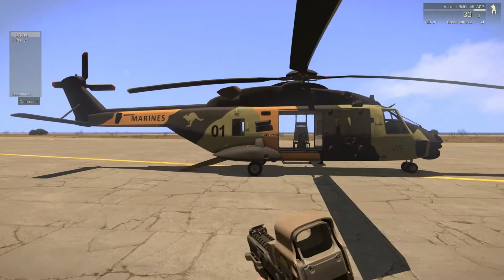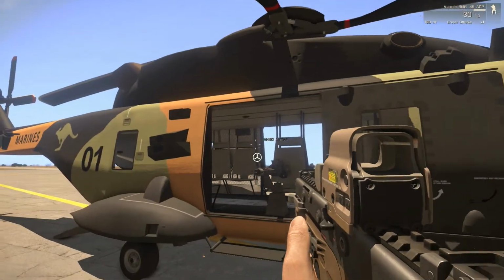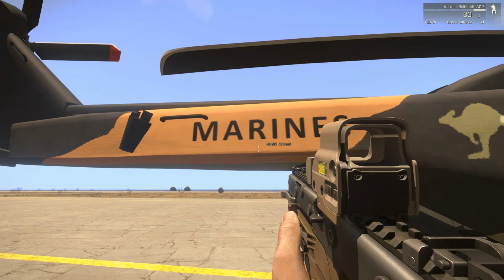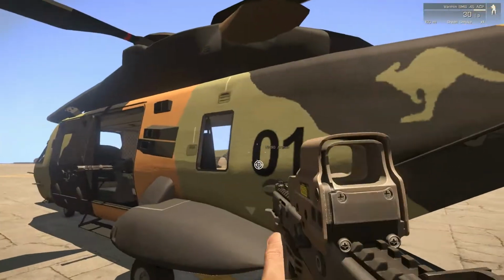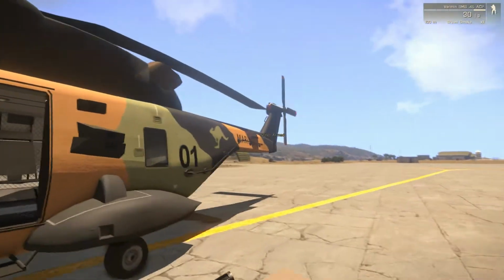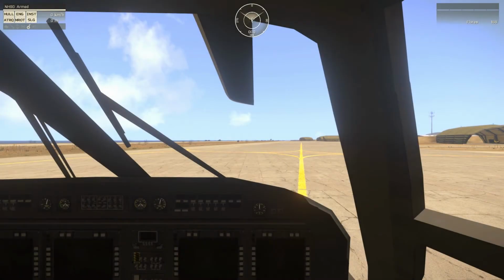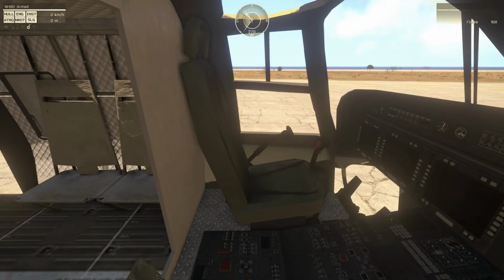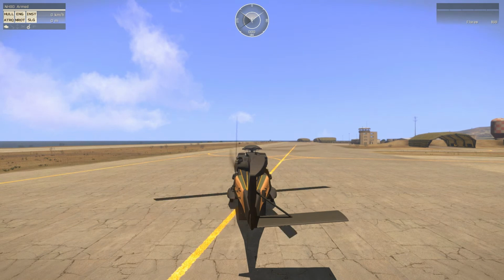RAMC - MRH-90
Work in progress of the Hellenic Armed Forces Mod EADS/Eurocopter NH-90 retextured to the Australian Defence Force Disruptive Pattern and RAMC markings.